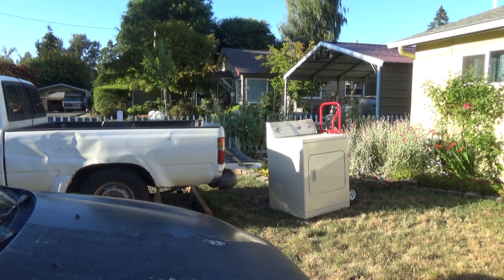How to load a dry onto your pickup truck by yourself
How I load dryers onto my pickup truck.  Don't try this.